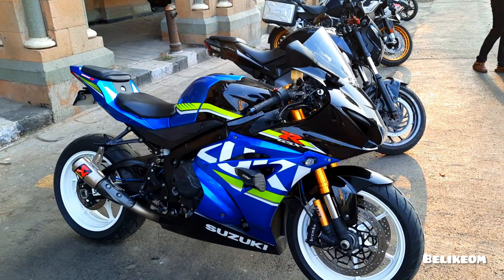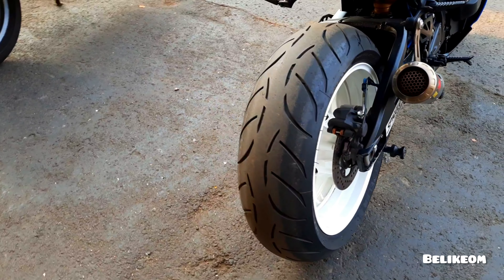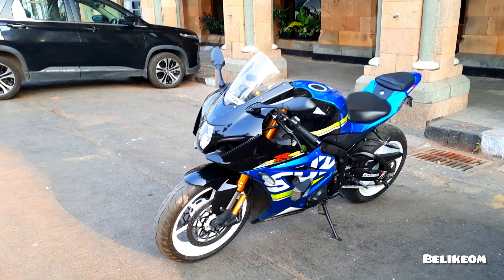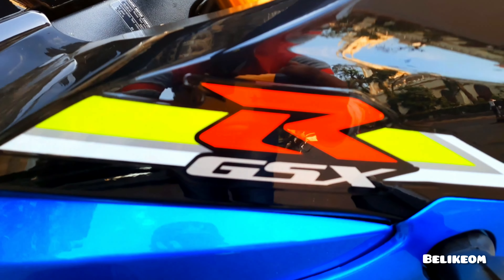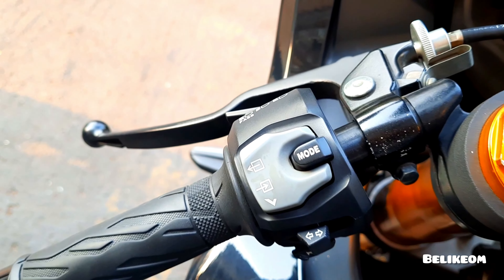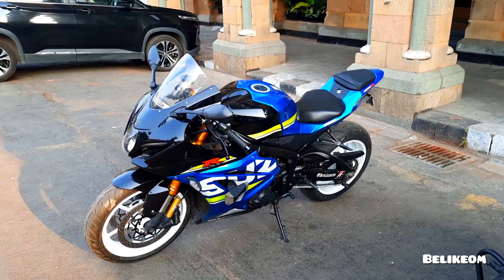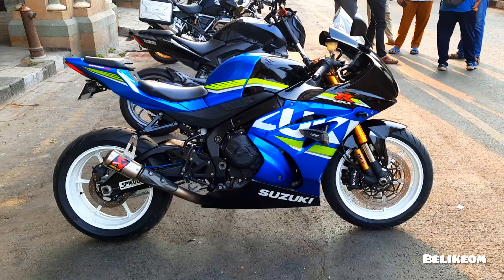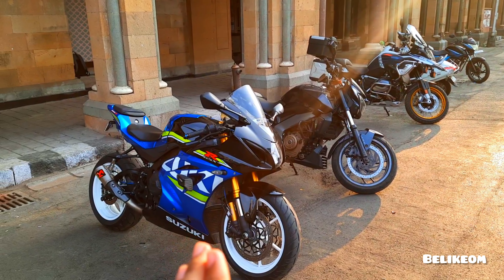Suzuki GSX-R1000 Fullsystem Akrapovic Exhaust | COLDSTART & WALKAROUND | BeLikeOm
If you would like to know me better and get frequent updates - Follow me on: